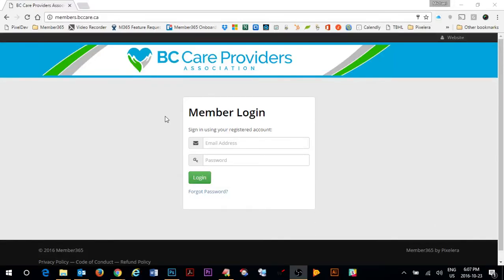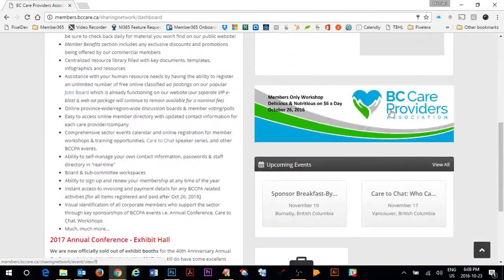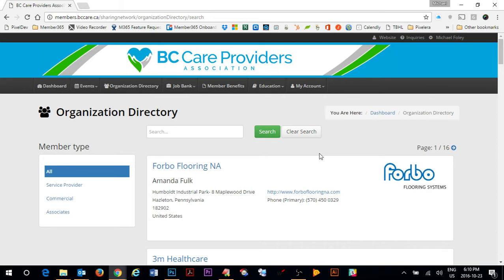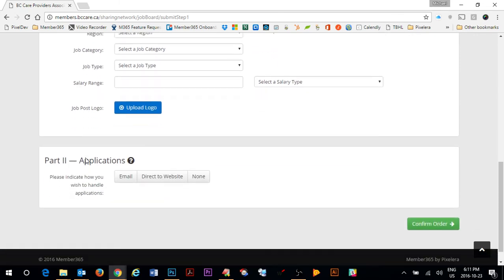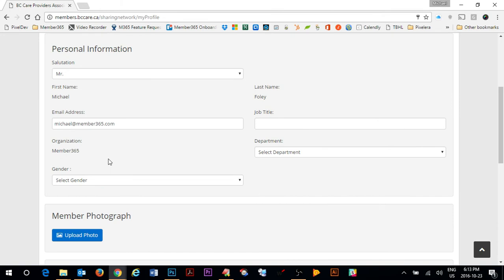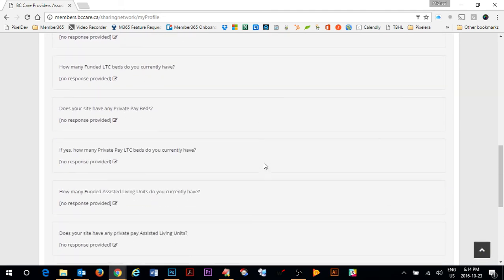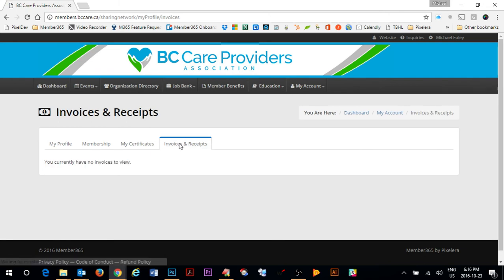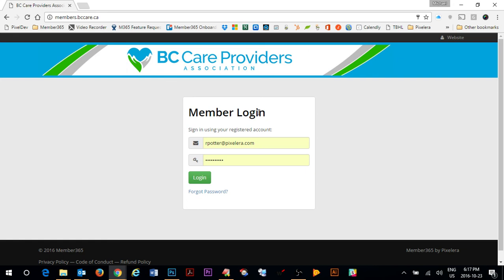BC Care Member 365 Portal Review